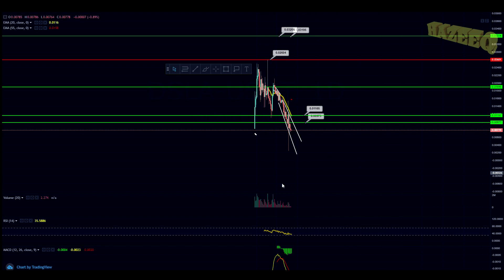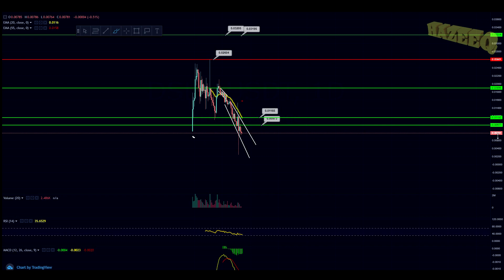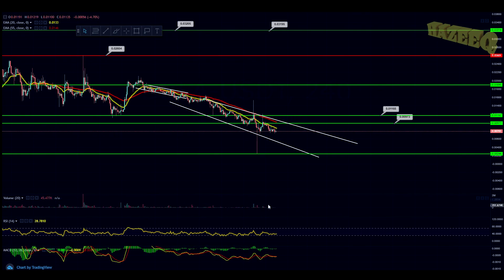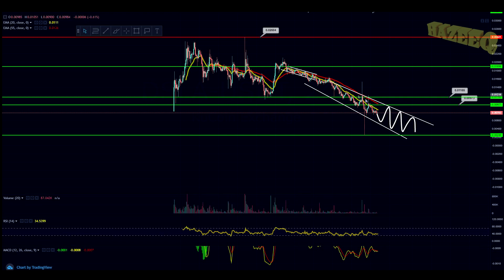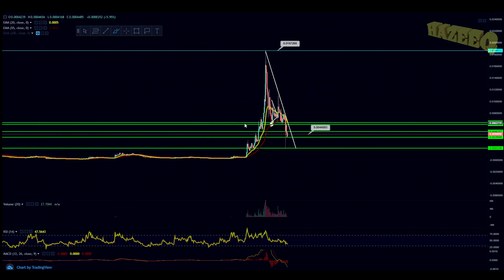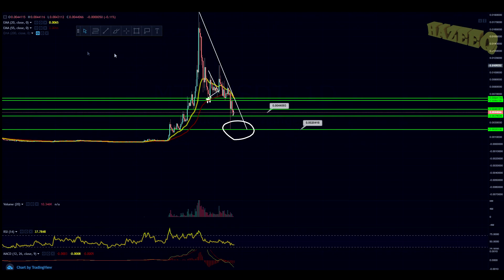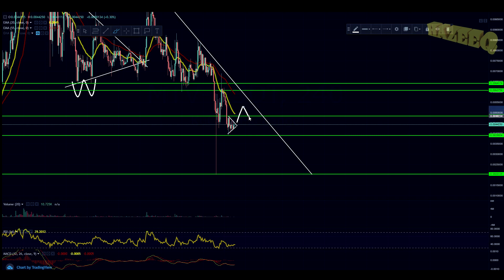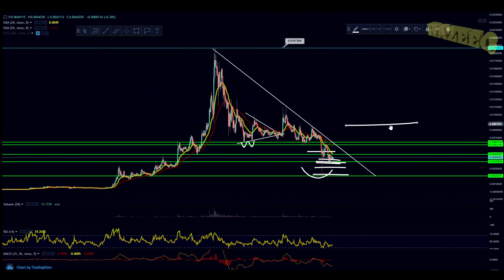DSLA & MTV TECHNICAL ANALYSIS AND PRICE PREDICTIONS